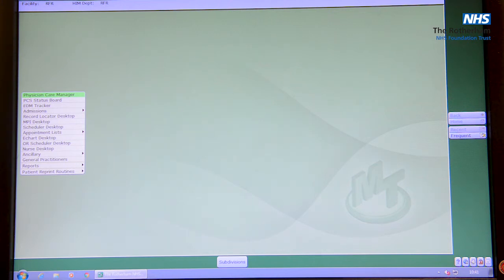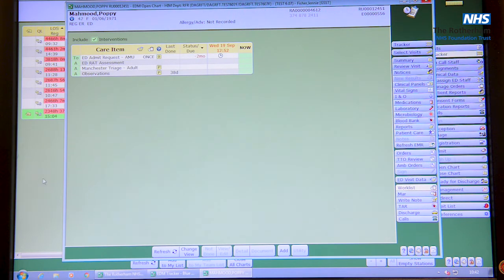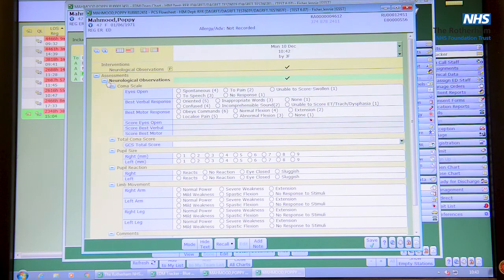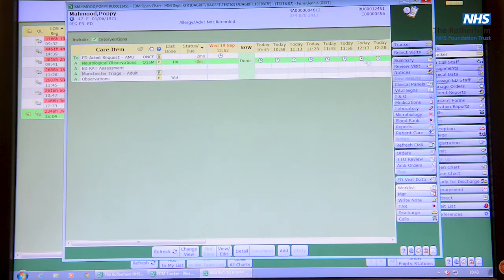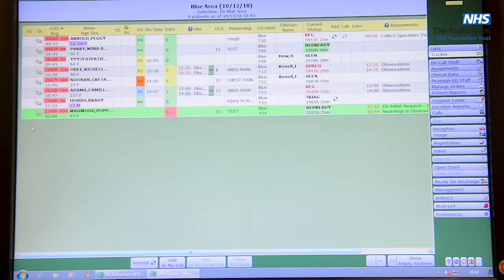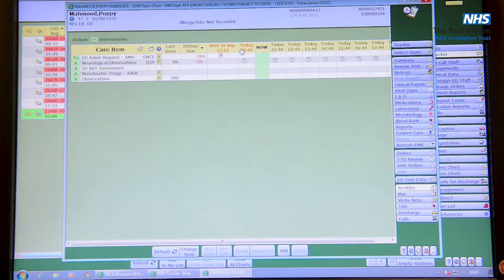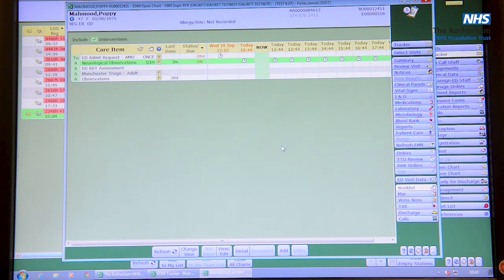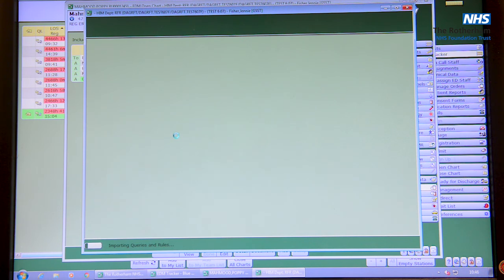Electronic Neurological Observations in UECC